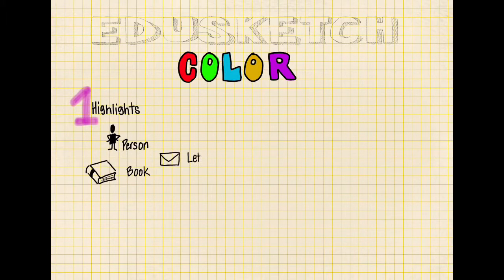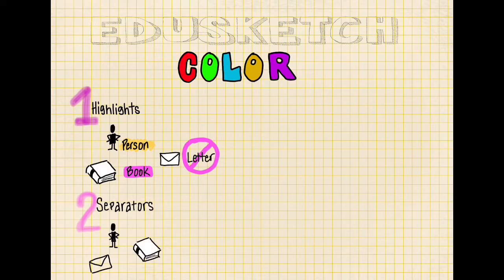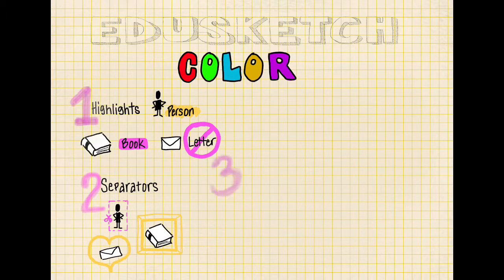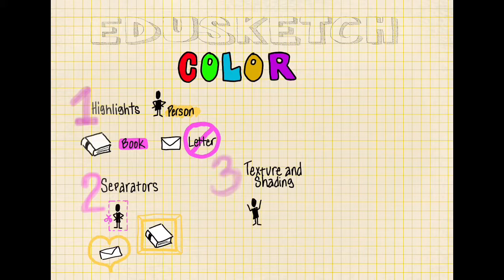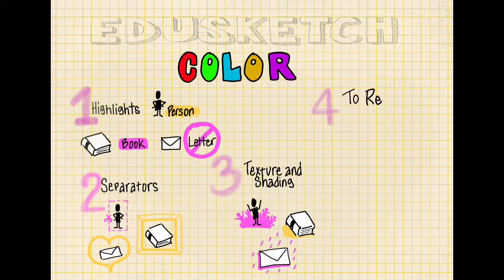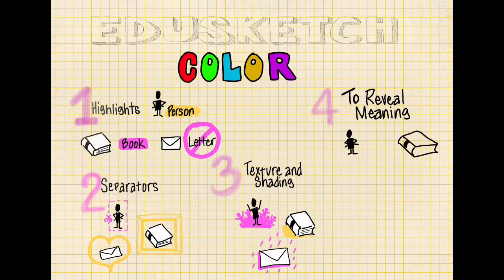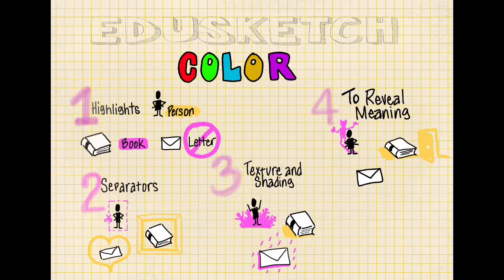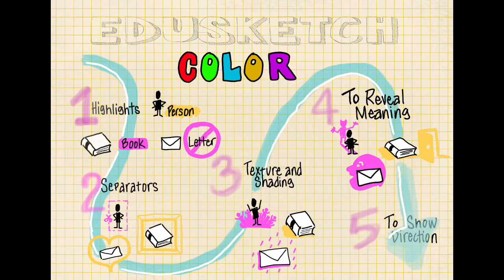Color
Adding color to your sketchnotes can be fun! Here are some simple ways you can use color to Make your learning more meaningful.